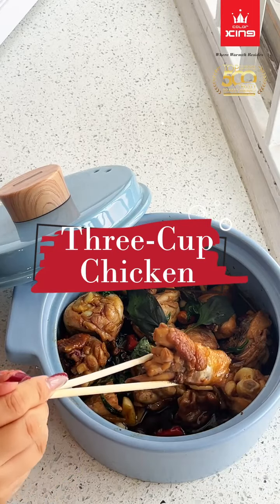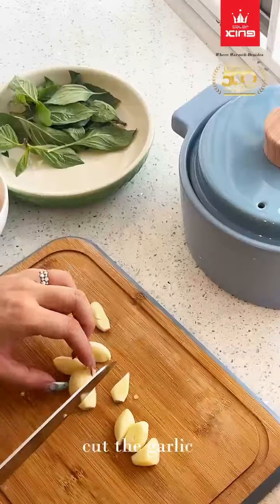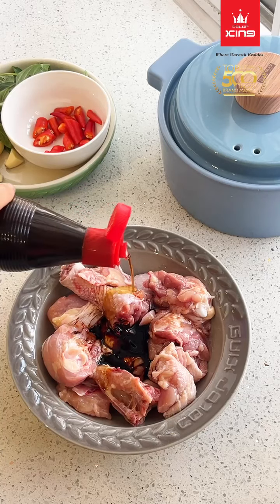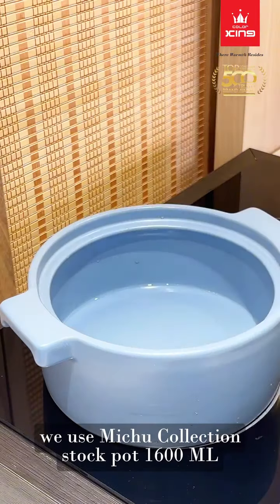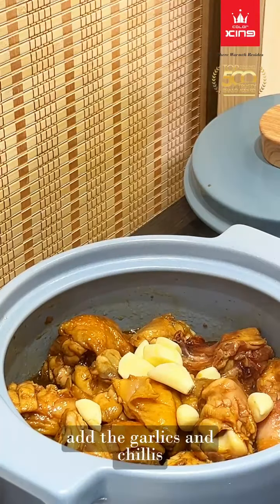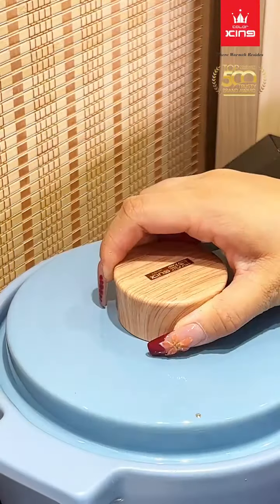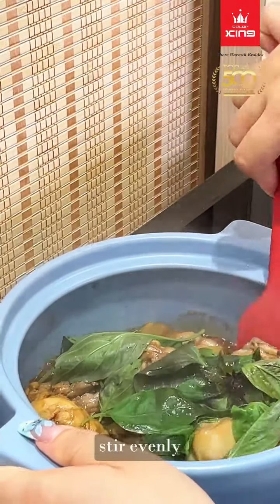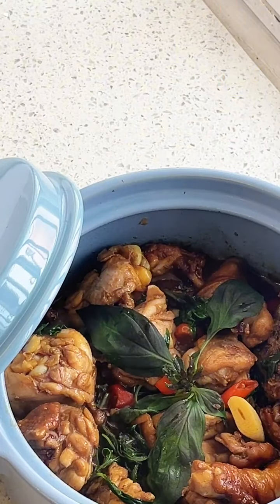Three Cup Chicken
This week, we’re bringing flavor and color together with our vibrant Michu Collection! 🍲🍽️✨

Dive into the mouthwatering world of Three Cup Chicken, a classic dish bursting with taste that you'll absolutely adore! 🍗💖 Watch as we create a feast that’s as beautiful as it is delicious! 🔥 Don't miss out on this culinary adventure! 🌟

Ingredients:
Chicken
Chilli
Garlic
Black soy sauce
Soy sauce
Sesame oil
Cooking wine
Rock sugar
Basil leaves

📝Method:
1. Prepare the ingredients: Cut the chicken into small pieces, slice the chili in half, and chop the garlic.
2. Marinate the chicken with black soy sauce, soy sauce, sesame oil, and cooking wine for 15 to 20 minutes.
3. In your favorite cookware, heat some sesame oil and rock sugar, then stir-fry the marinated chicken prepared earlier.
4. Add the garlic and chili, and stir-fry until fragrant.
5. Cover with a lid and stew for 10 minutes.
6. After 10 minutes, add the basil leaves and stir evenly.
7. Your delicious Taiwanese Three Cup Chicken is ready to serve!